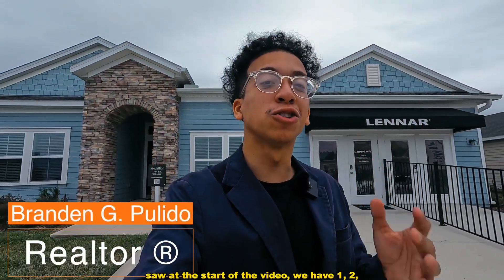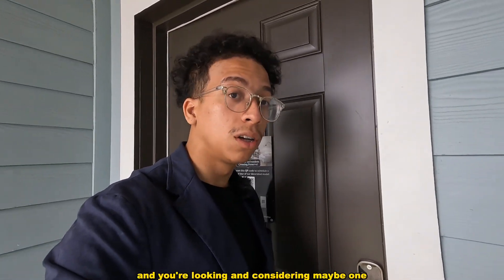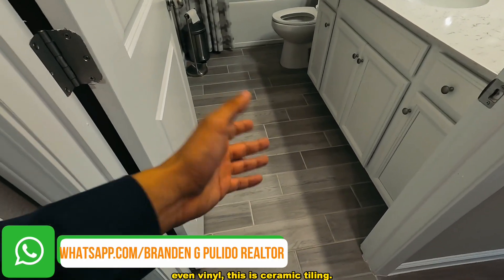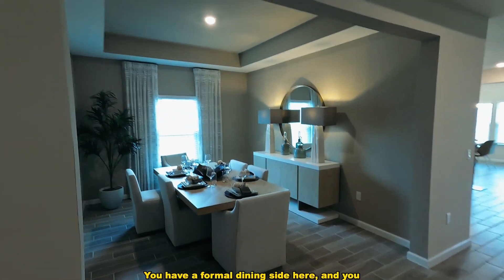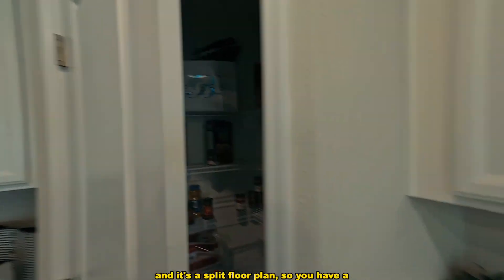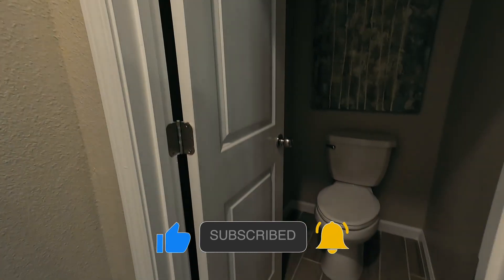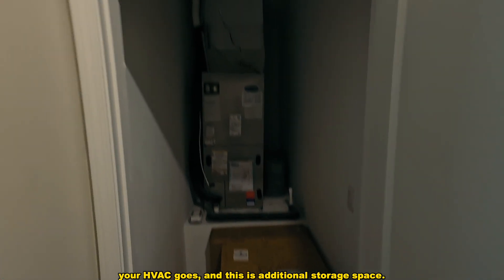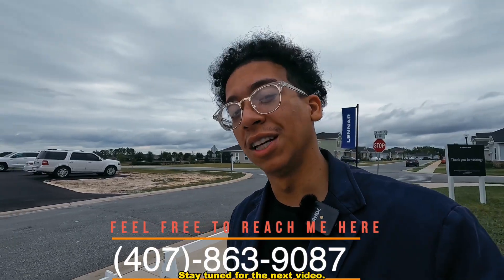Lennar's HUGE Single-Story New Model Home Tour! ! * MEDALLION* MODEL |Part 1 of 5| $400K+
Welcome to the New Series!... This is Part 1 Of 5 Touring Every New Lennar Model Home Released In This Community!

Let me know your thoughts about each floor plan and if you'd actually considering buying it! @ 1,000 Subscribers i will be giving away a $100 Gift card! God bless you guys!

Ocala Florida Home 4 Beds • 3 Full Bath • Just over 2600 SqFt • 3 Car Garage